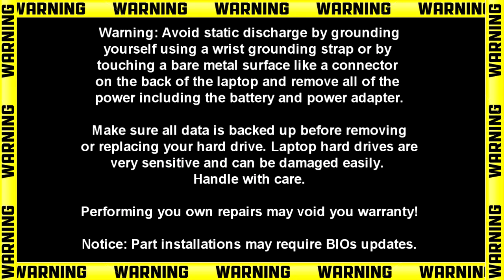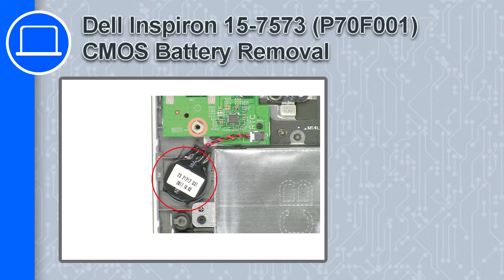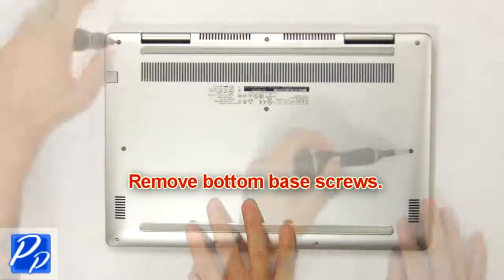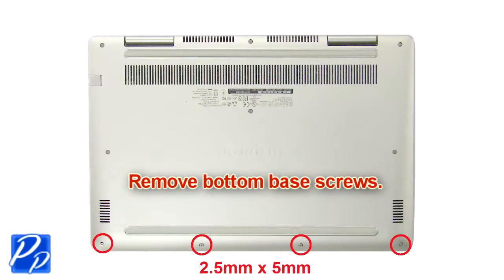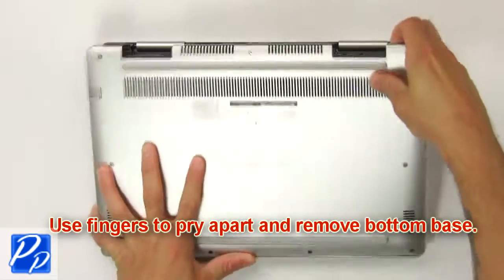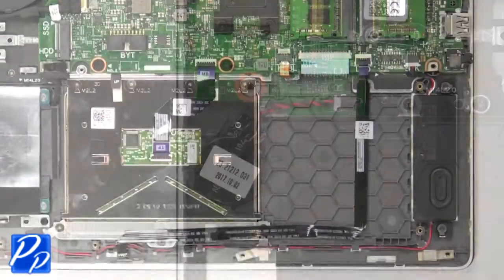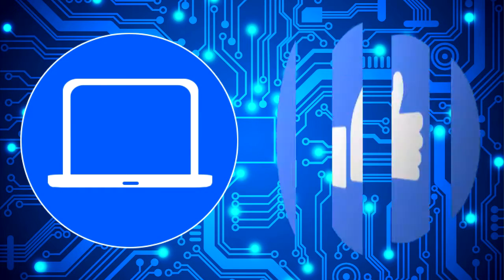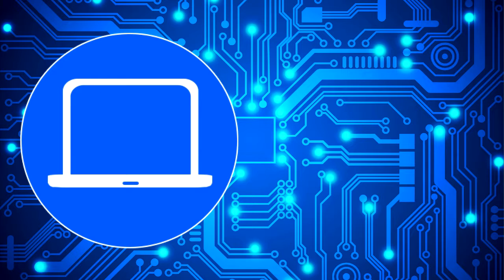Dell Inspiron 15-7573 (P70F001) CMOS Battery How-To Video Tutorial